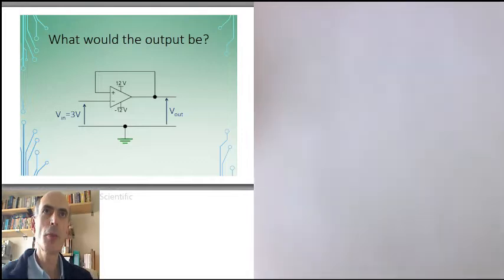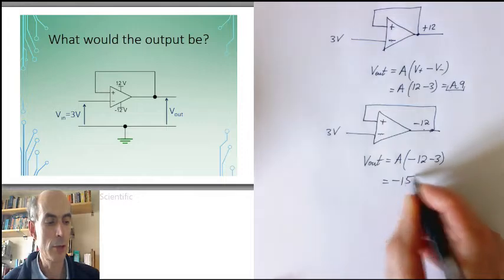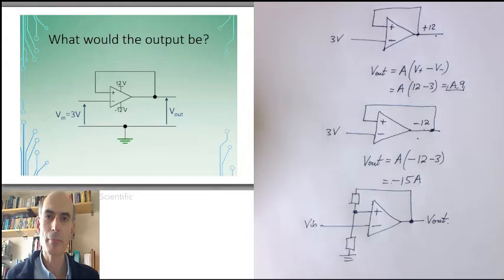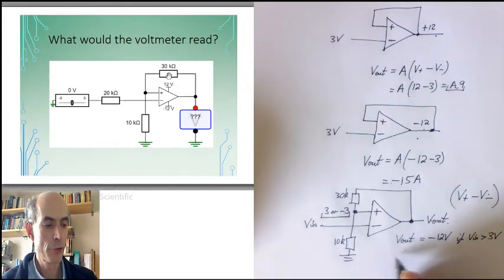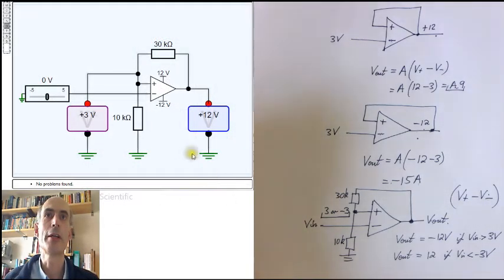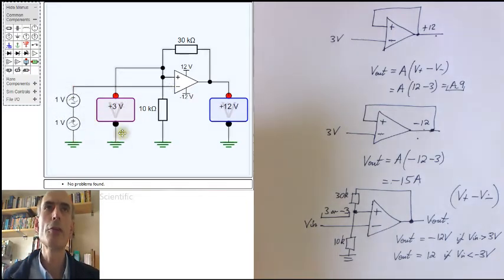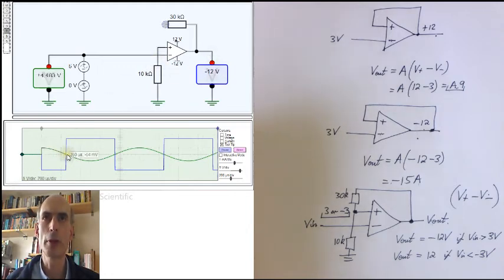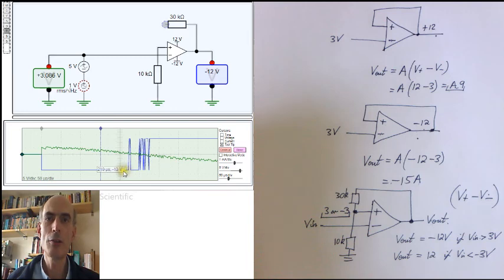OpAmps P03 V00 done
Saturation and positive feedback.  Part three of a series of nine videos about operational amplifiers.